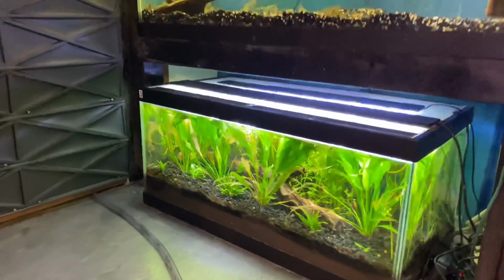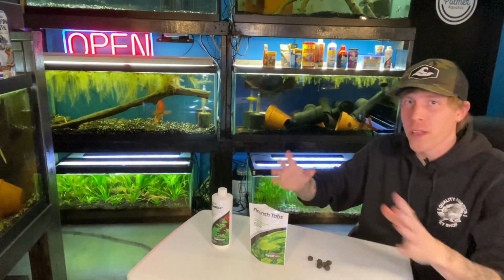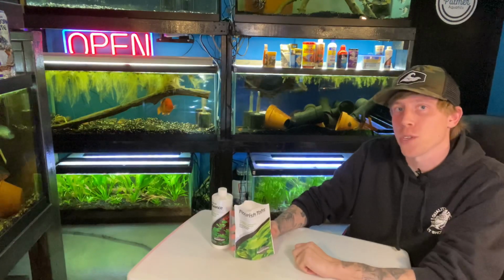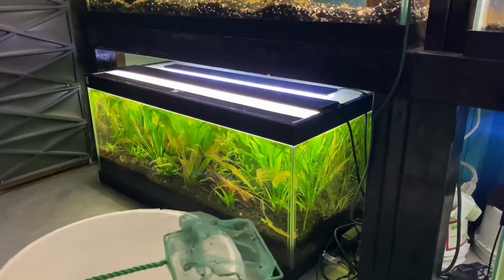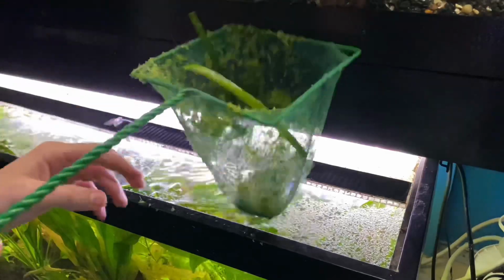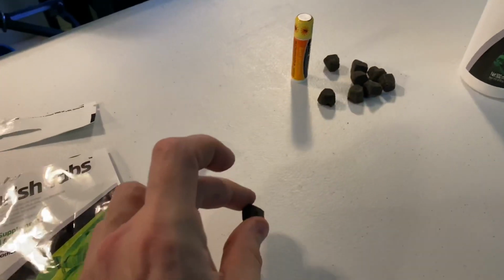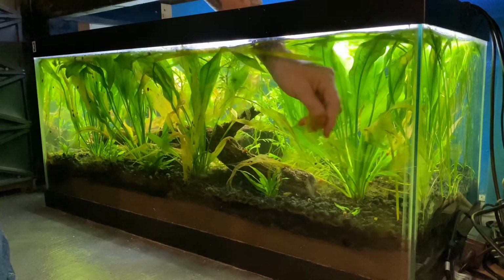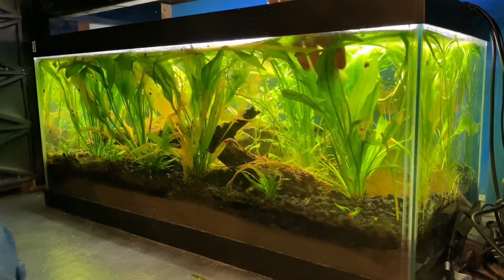Seachem Flourish Root Tabs Review Guide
Aquarium Seachem Flourish Tabs are the root tabs I’m going to be using in this fish tank. My Seachem flourish review is very high and I love this product for planted tanks. In a comparison of diy root tabs vs flourish Tabs I would choose the flourish.

Products:
➡ Live Plants
➡ Popular Aquariums
➡ Rock & Wood
➡ Best Lighting